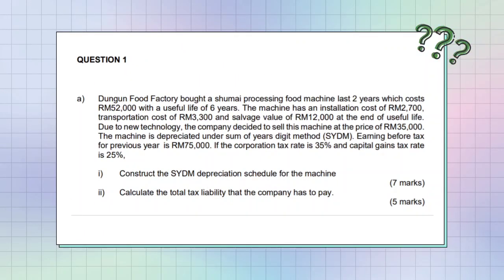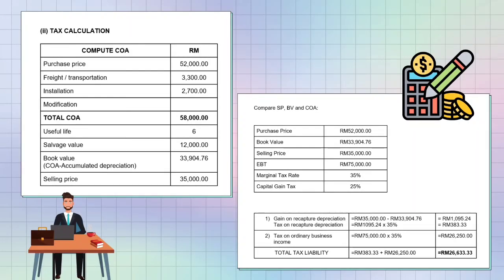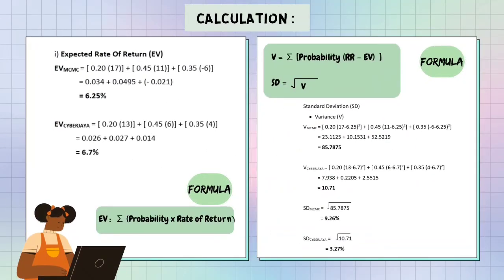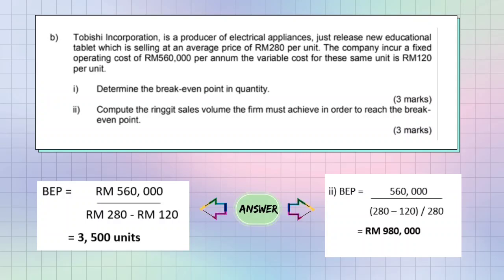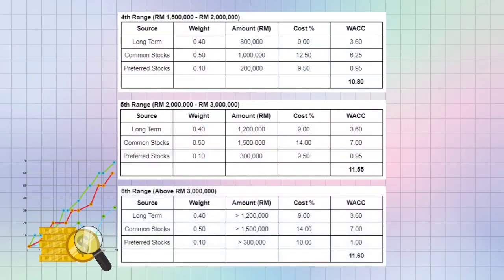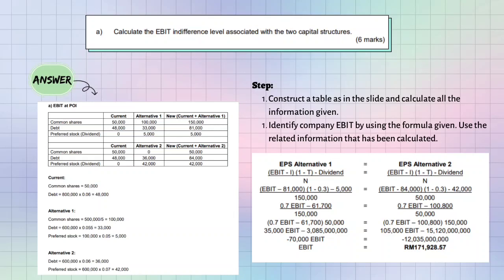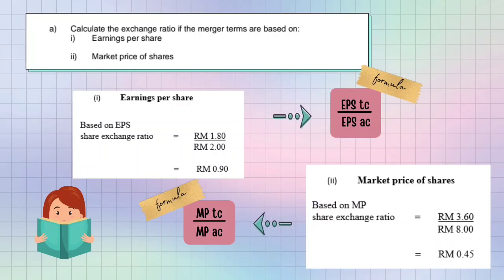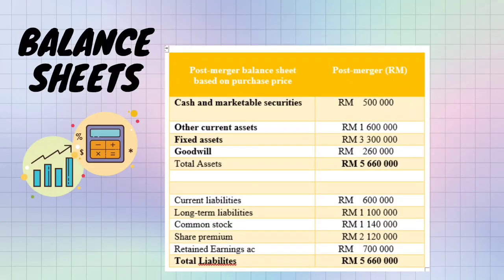FIN320 || GROUP ASSIGNMENT || BA1144A